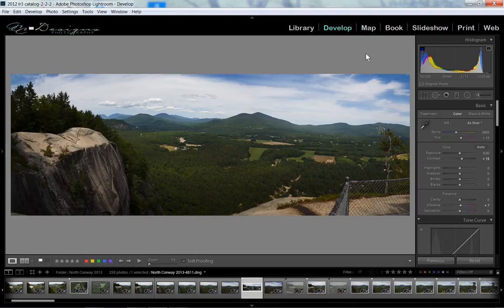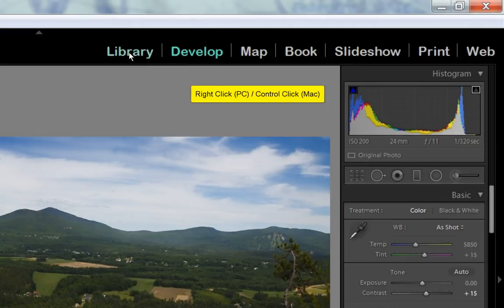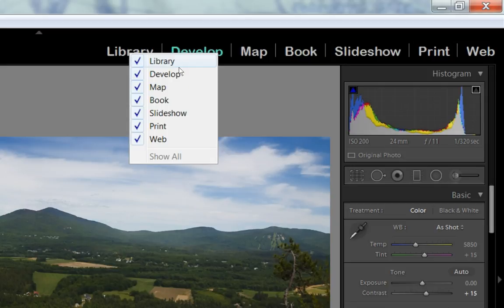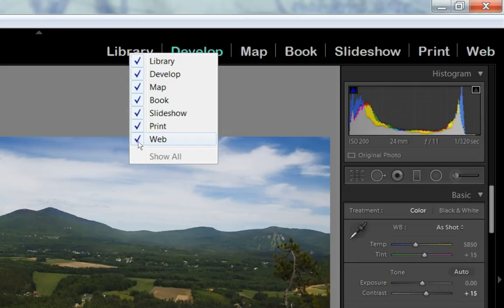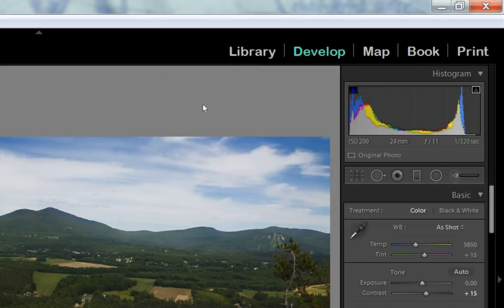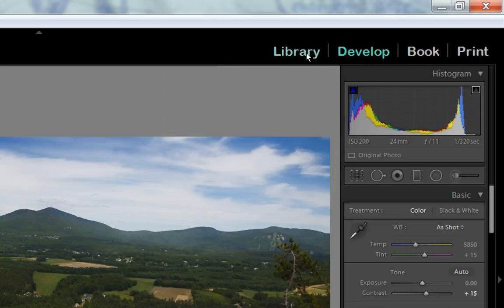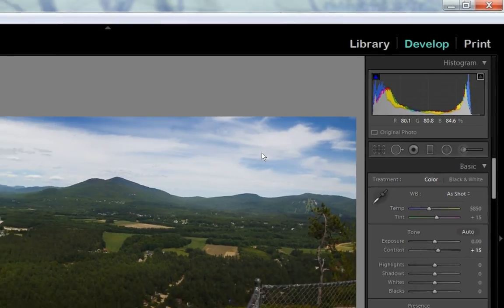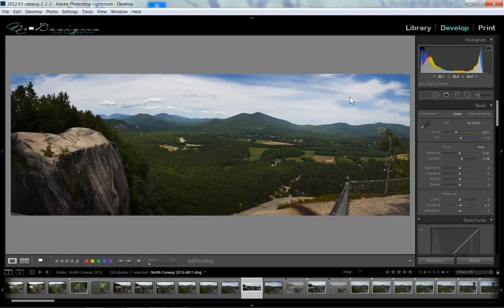How to Customize the Lightroom Menu